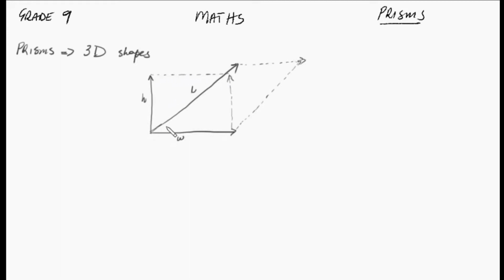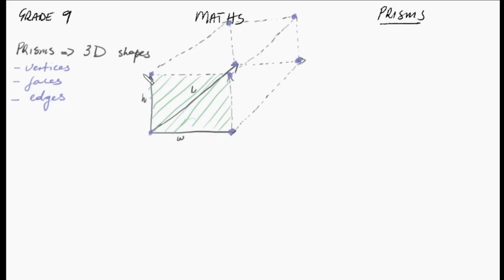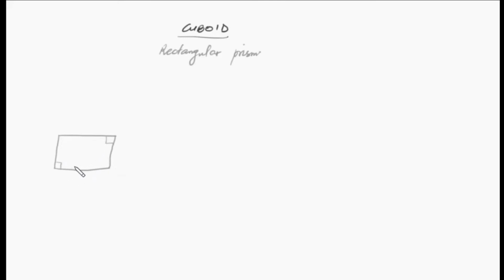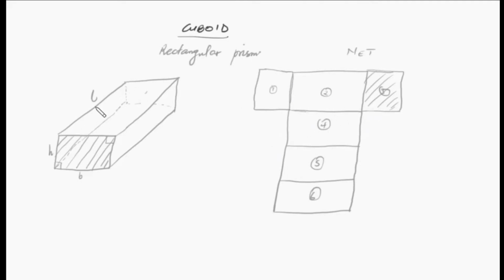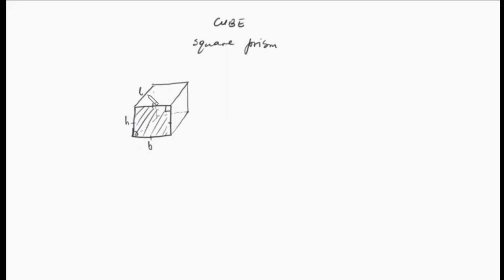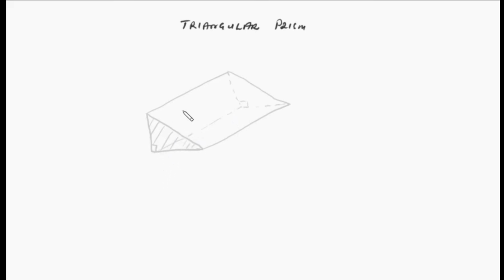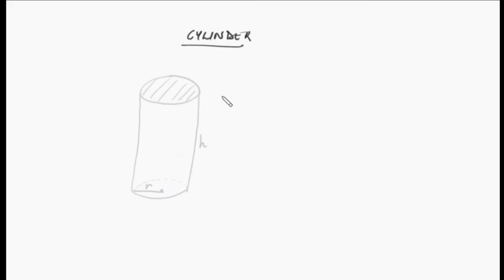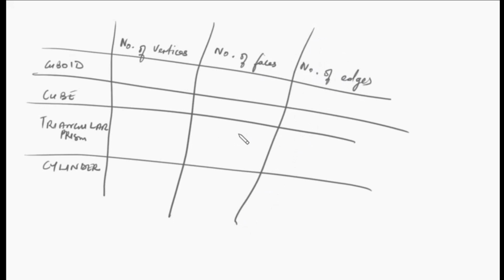3.4 Grade 9: Prisms